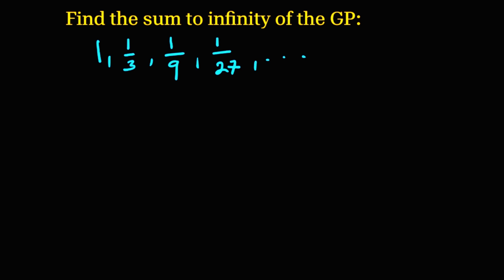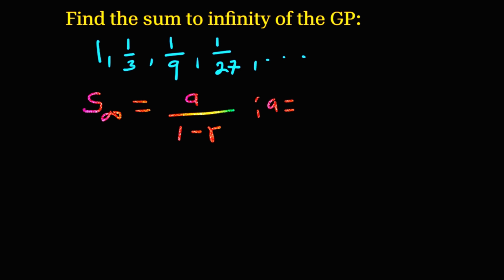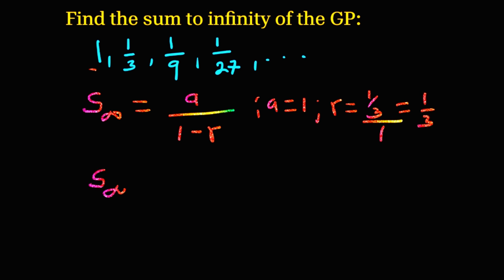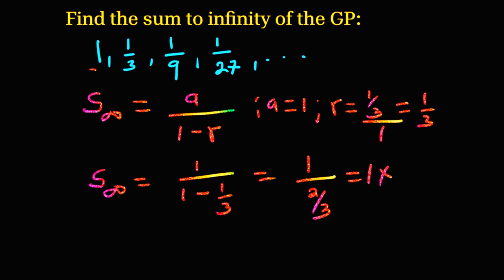Master the Sum to Infinity of a Geometric Progression | Simple Step-by-Step Example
Ever wondered how to calculate the sum to infinity of a geometric progression (GP)? In this video, I'll break down the process using a simple example: 1, 1/3, 1/9, 1/27, ... Discover how to easily determine whether the sum exists and the exact steps to find it. This method is perfect for students tackling sequences and series in high school or preparing for competitive exams like the Math Olympiad. Watch till the end for a quick tip that simplifies the process!"